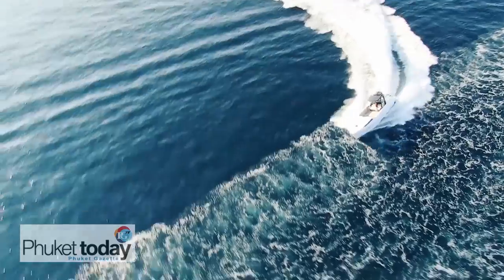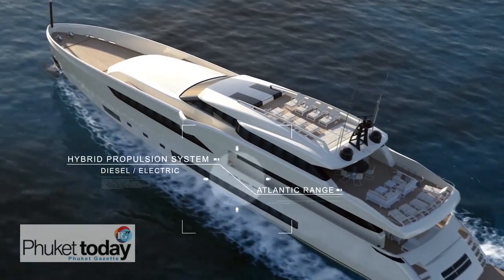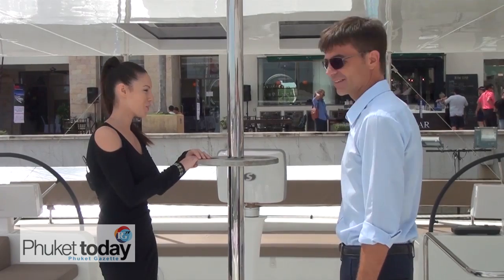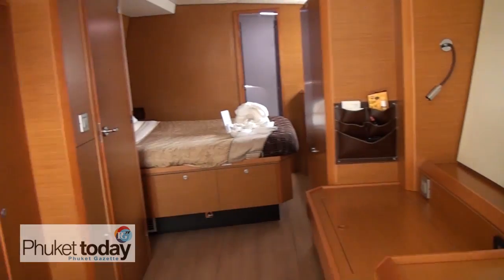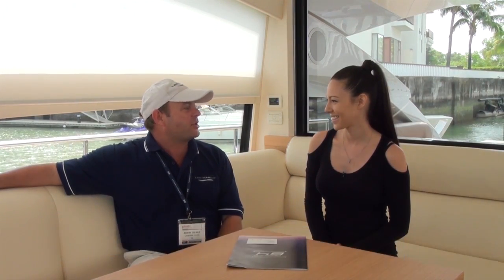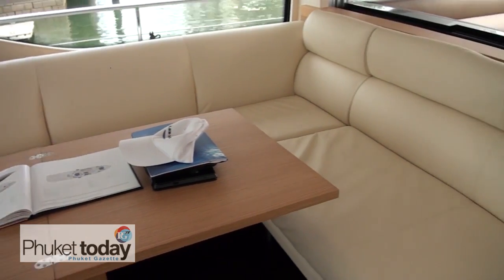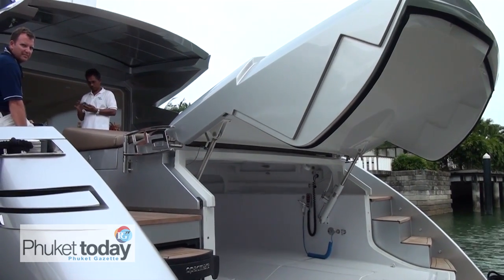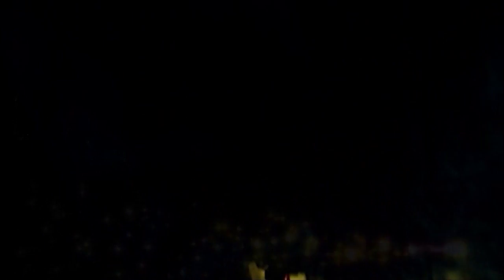Pimex 2014 - part 2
Part two of Phuket Today's coverage of the 2014 Phuket International Boatshow. Freya Eve visits some of the stylish new craft on display at this year's PIMEX boat show at Royal Phuket Marina.